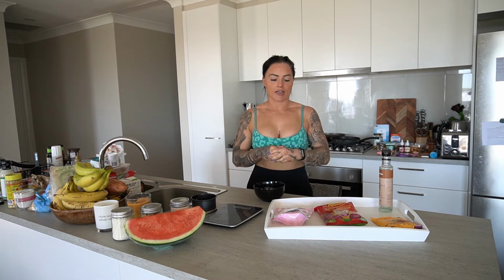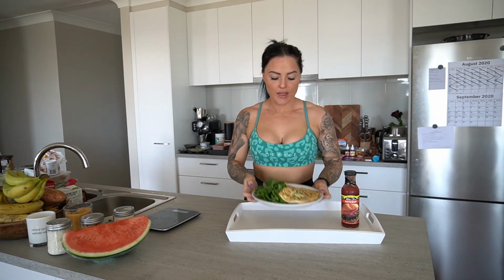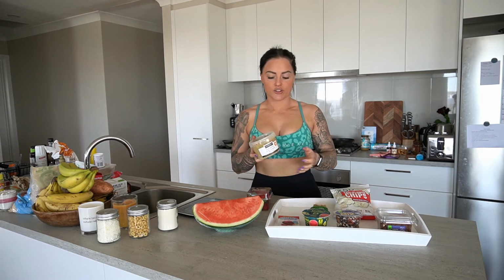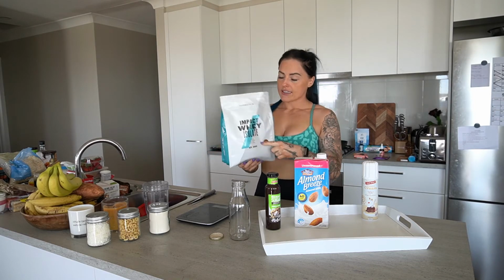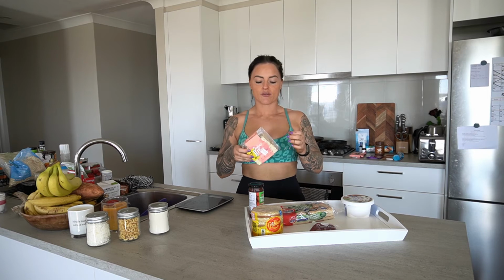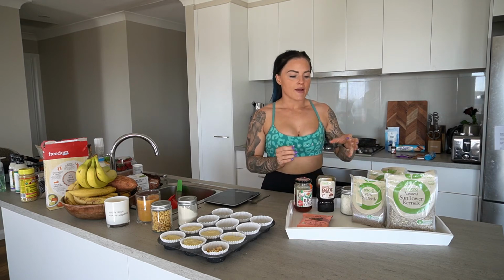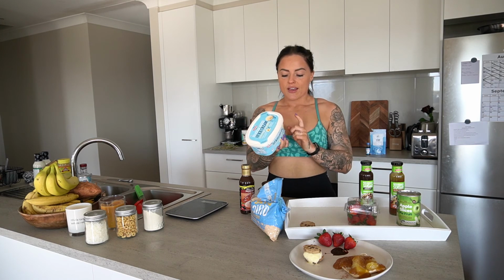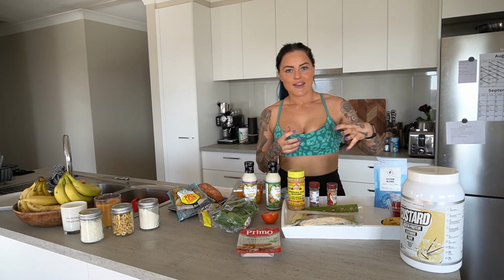Diary entry: Did someone say snacks?!